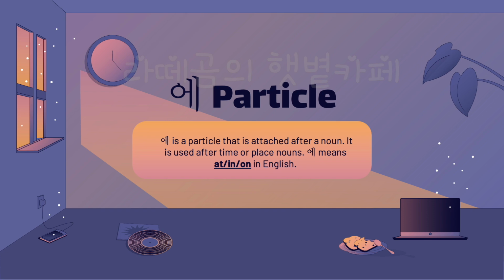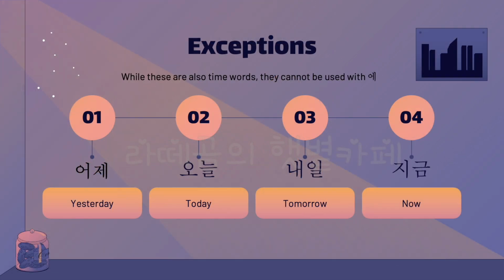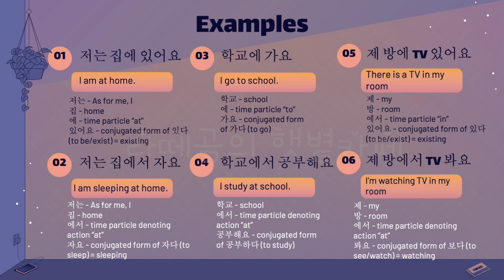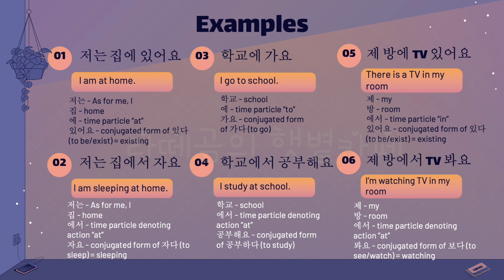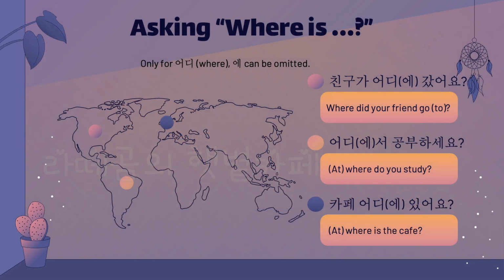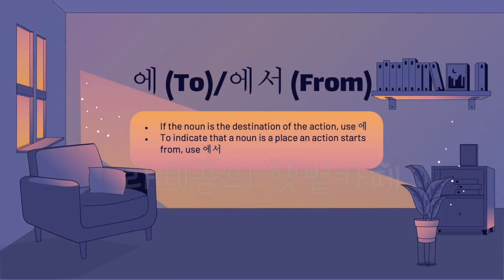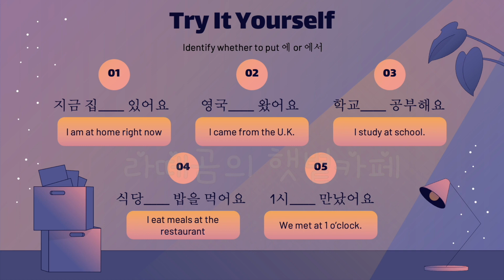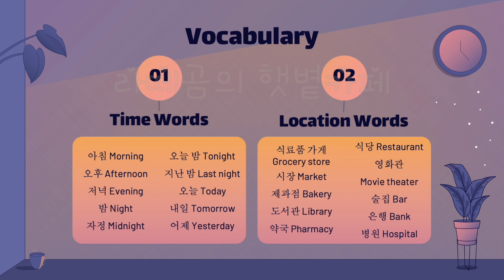Lesson 8 - Time/Location Preposition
안녕하세요! 라떼곰의 햇볕카페는 새롭고 외국인이 운영하는 서버입니다! 이 서버는 초보자들을 위한 자원을 제공하지만, 다양한 레벨의 진지한 학습자들도 많아요! 어떤 레벨이든 진지한 학습자라면 누구나 따뜻하게 환영합니다~

라떼곰의 햇볕카페 • Latte's Cafe is a new server run by foreigners learning Korean! This group focuses on providing resources for beginner learners, but we also have many serious learners at various levels and several helpful natives. We warmly welcome all dedicated learners, regardless of level~

Currently we have:
🌷 An extensive FAQs guide to Korean
🌷 Active Korean conversations
🌷 Beginner lesson videos
🌷 Question of the Week prompts
🌷 Handwriting practice prompts
🌷 Weekly Lyric Study
🌷 Weekly Quizlets to study vocabulary
🌷 끝말잇기 game
🌷 Study Buddy channel
+ more exciting features coming soon!

We are continually working towards improving the server and hope to server as an encouraging and safe space to study and practice Korean :)

Let’s study together! 한국어를 함께 공부합시다!